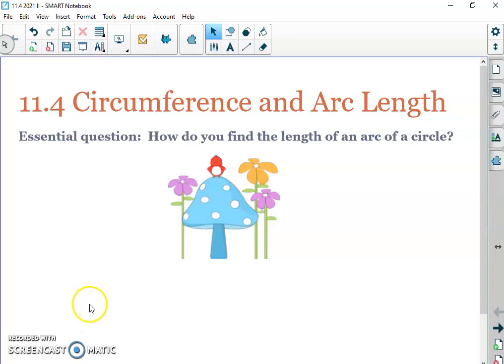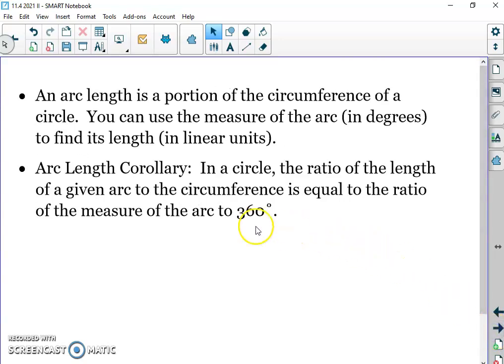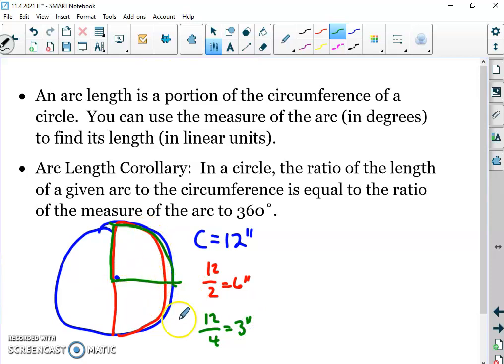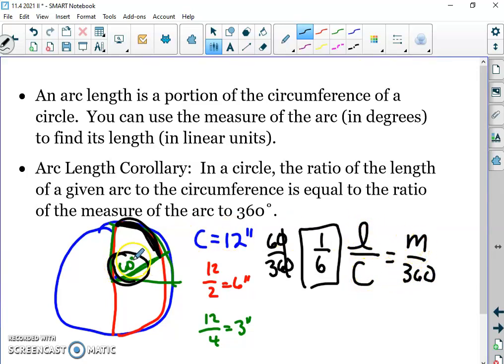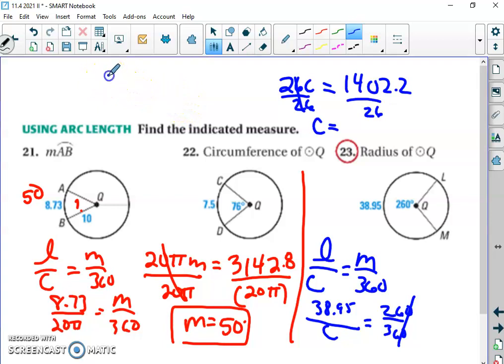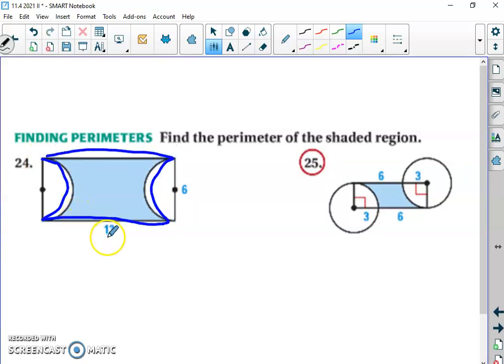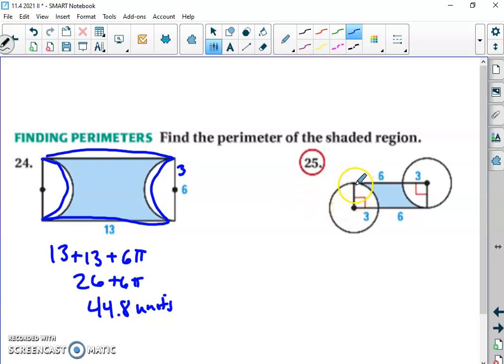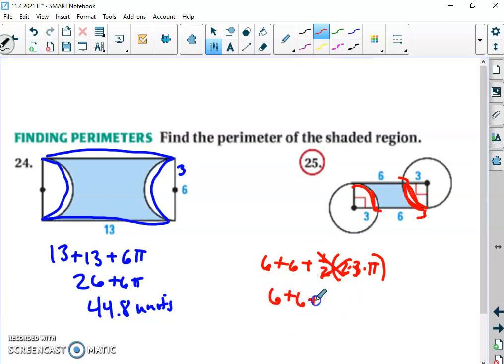honors geometry: arc length